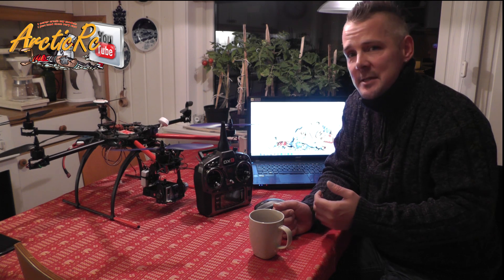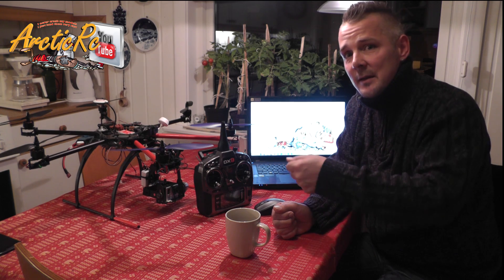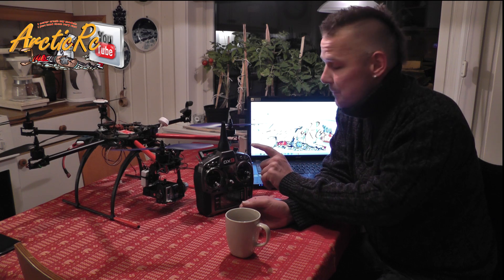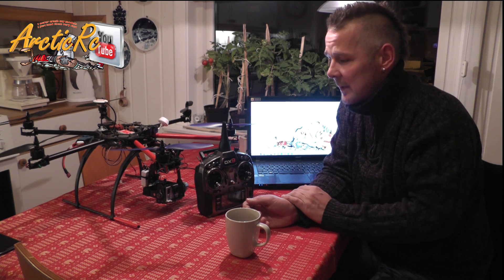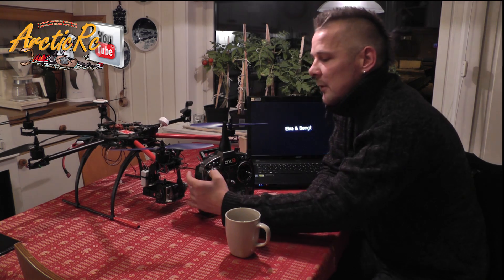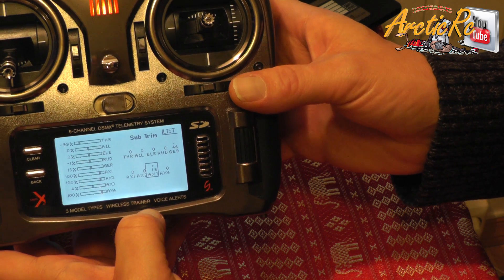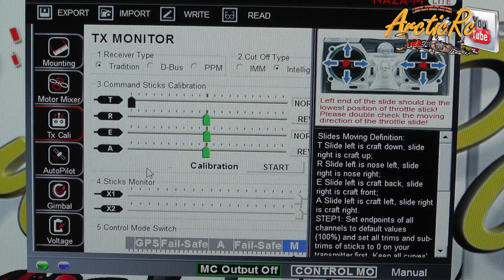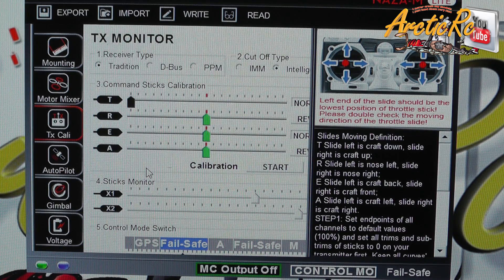Spektrum DX9 - DJI Naza And Mixing Control mode Switch For Failsafe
On a Three point switch you will get GPS,Alt and normal mode. in this video i try to explain how to mix a channel so that you can use failsafe on a switch instead of turning Your transmitter off for Return to home function.

Enjoy  and sorry for the bad english